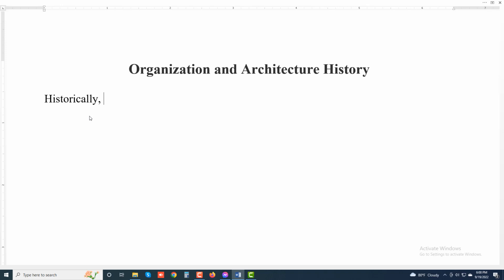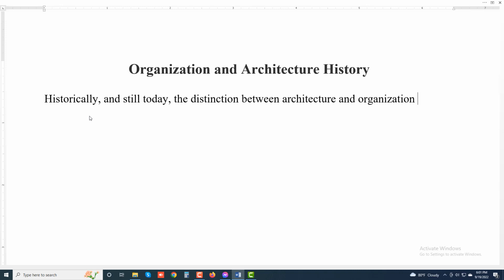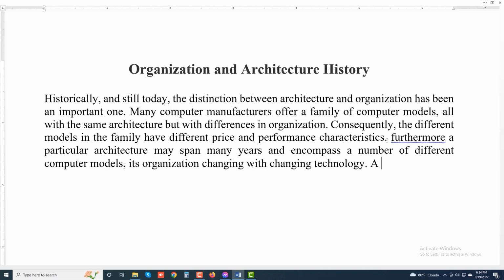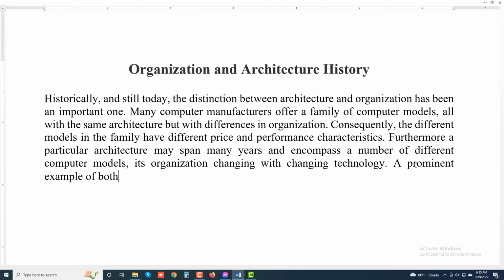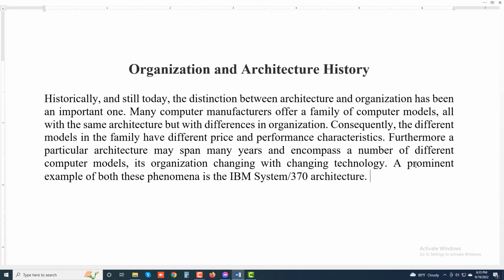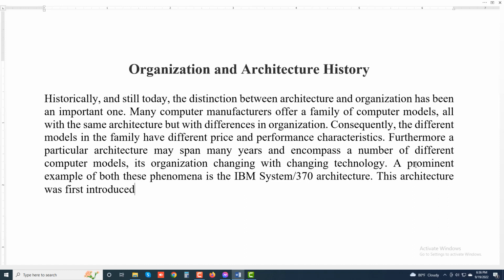Organization and Architecture History